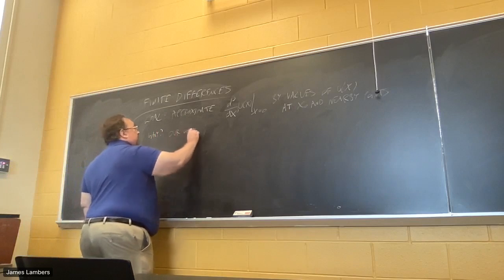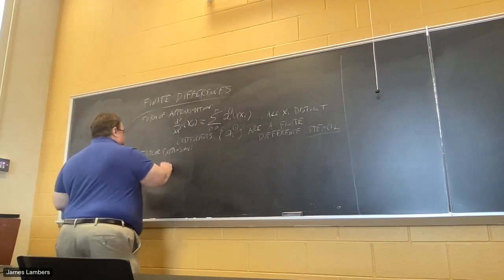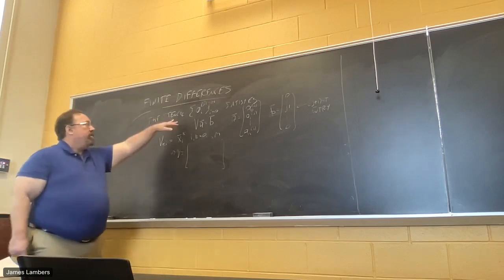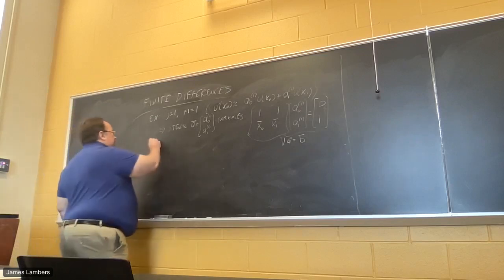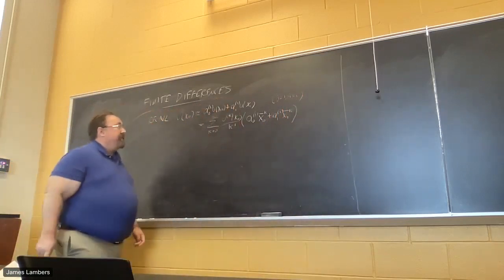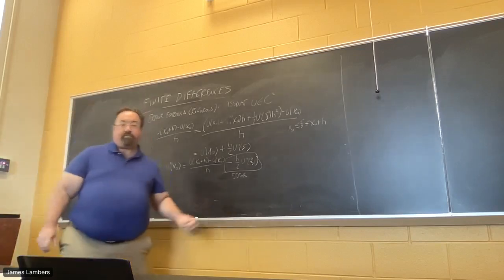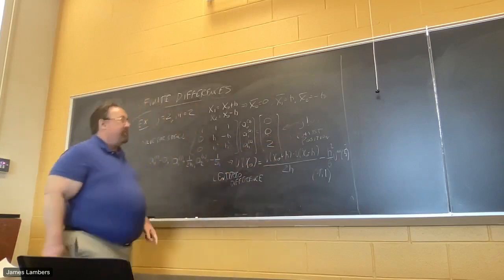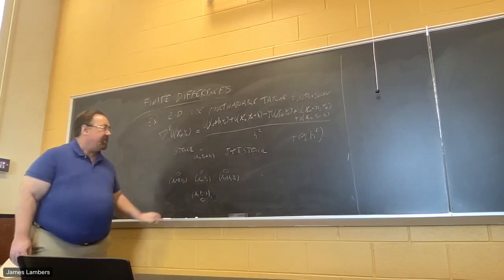MAT 721 Class Meeting 09/13/2022 2:30-3:45pm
Finite Difference Methods